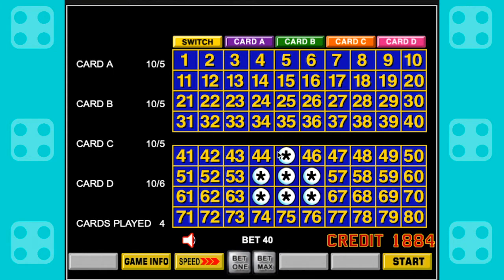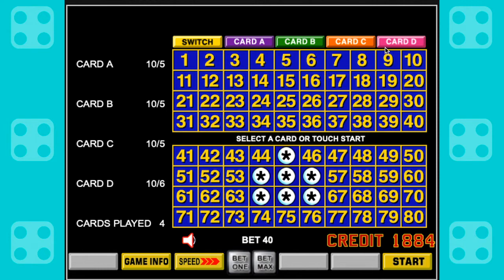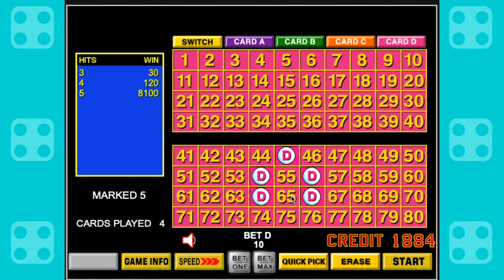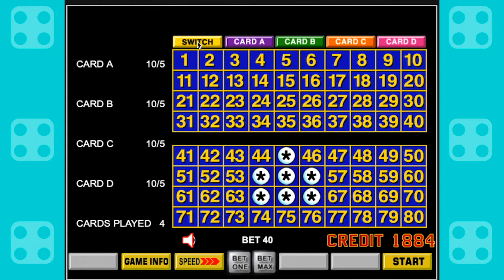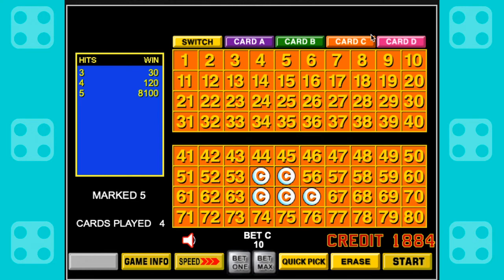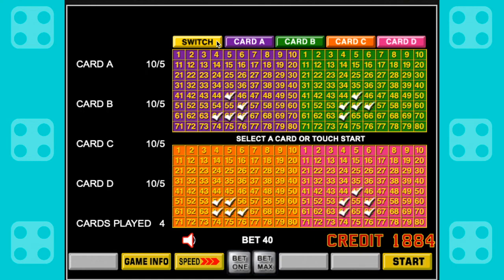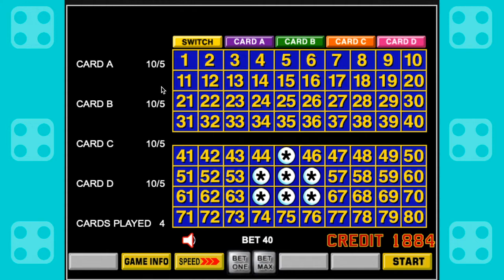This Mistake Broke My Winning Streak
This careless mistake cost me my winning streak! See what happened !